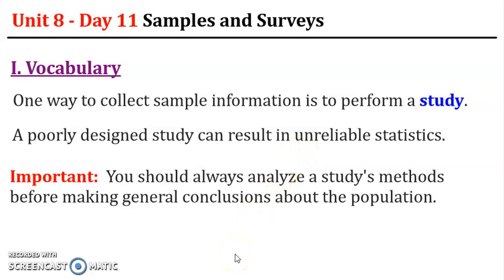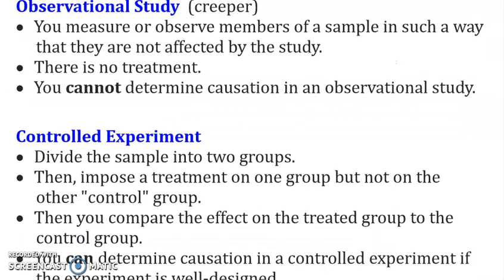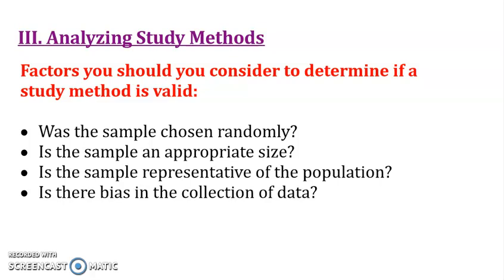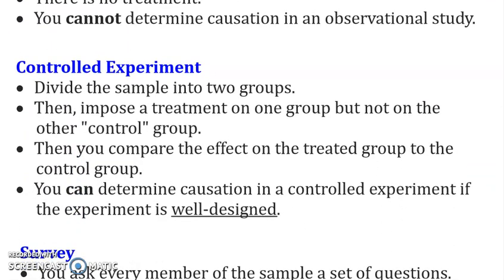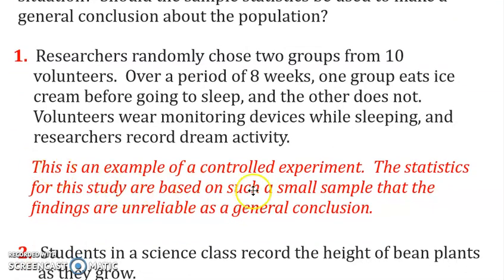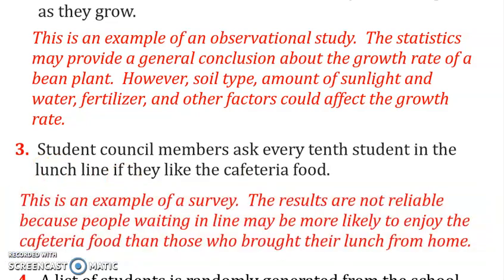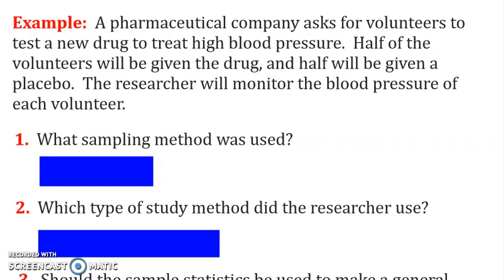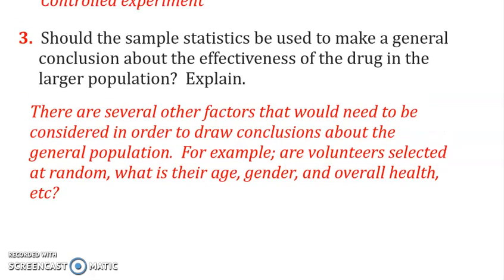A2TS Unit 8 Day 11 - Study Methods